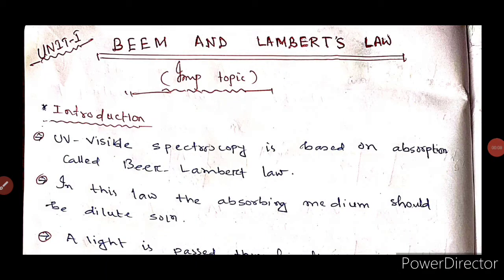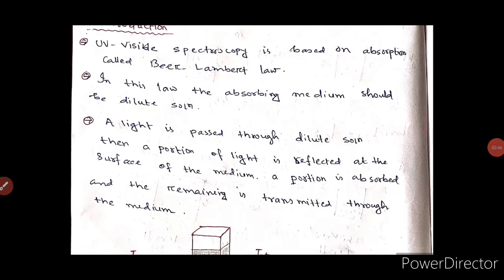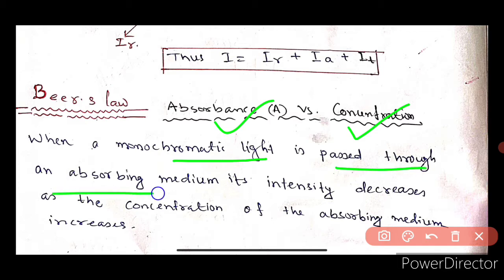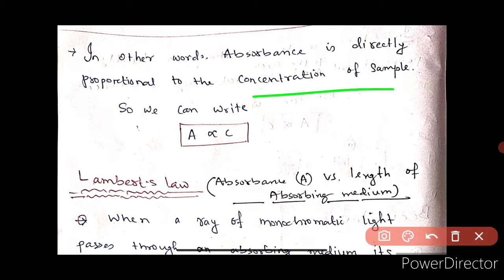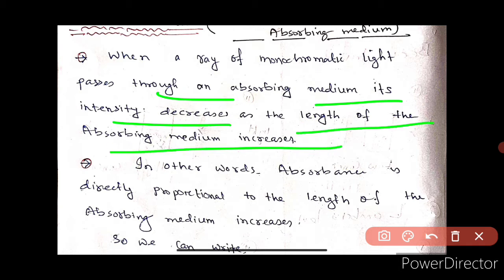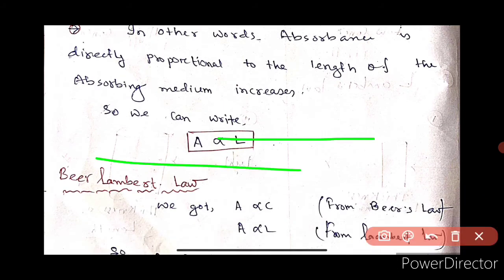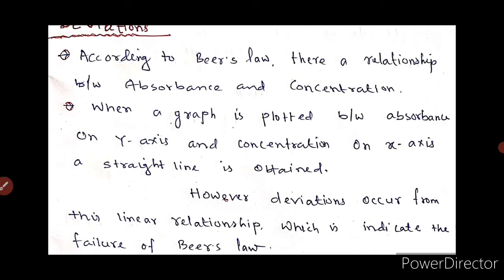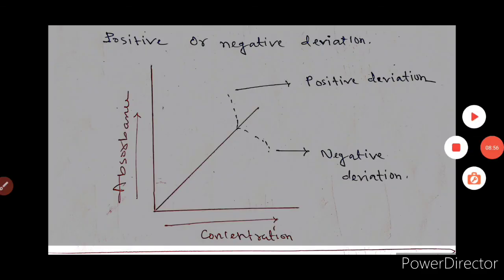Beer's & Lambert's Law With Derivation and Deviation.Imp topic for 7th sem B. pharm.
Beer's and Lambert's law.

Beer's law defined as the absorbance is directly proportional to concentration of the absorbing substance
And lambert law defined as the rate of decrease in the intensity of the incident radiation with the thickness of the medium is directly proportional to the intensity of the incident light